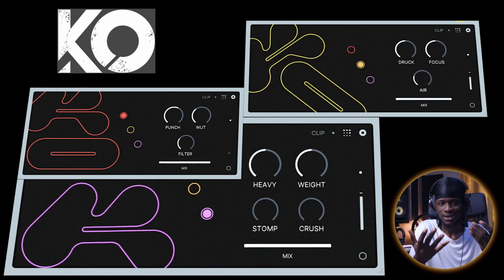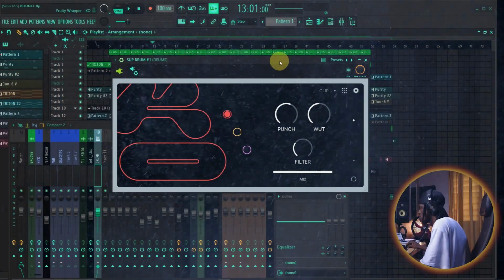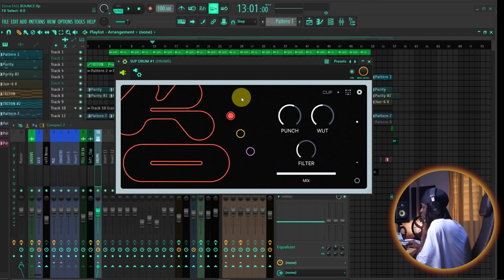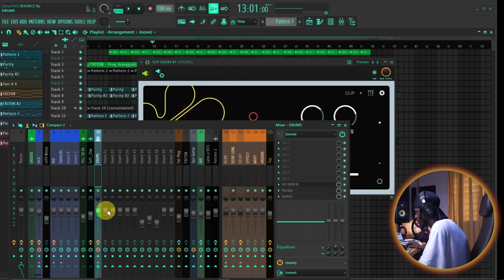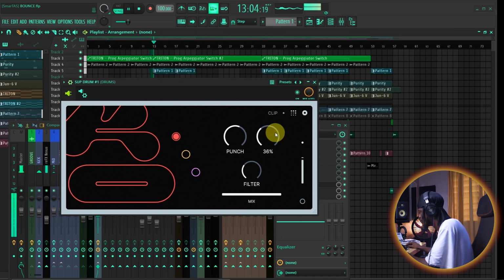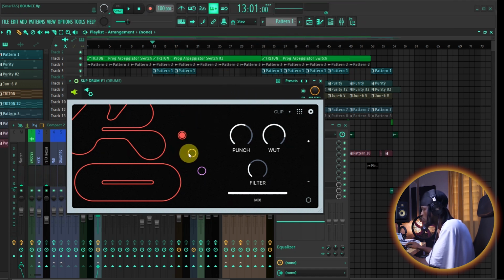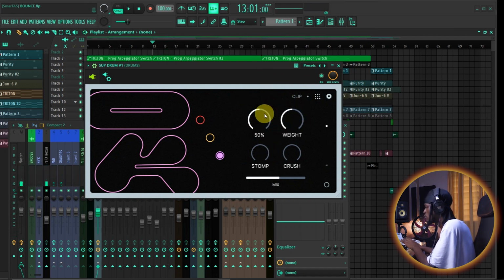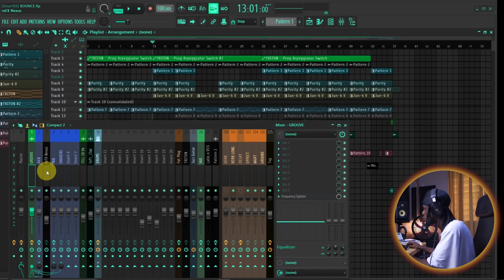I Guess This Might Be The Plugin You Have Been Wishing For All These Years | KO Analog Sound Shaper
Please Stream 👇🏾
MY NEW SONG: Halle "Sign Of Victory"👇🏾